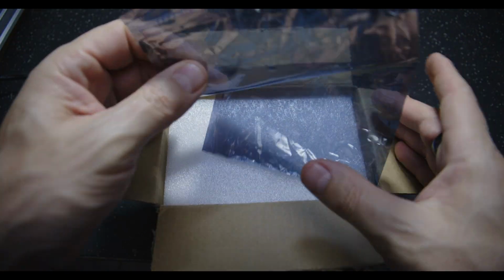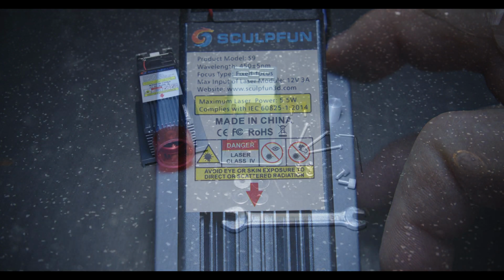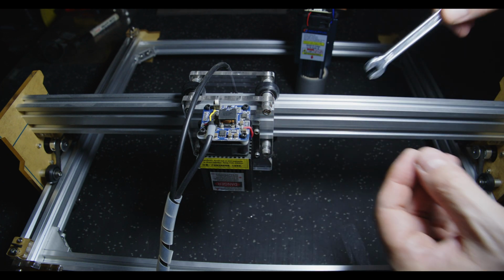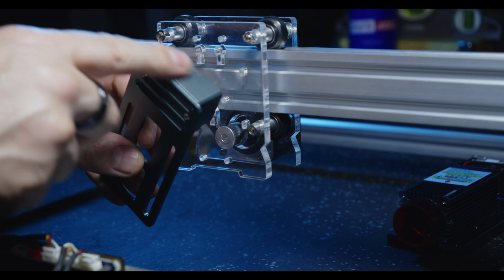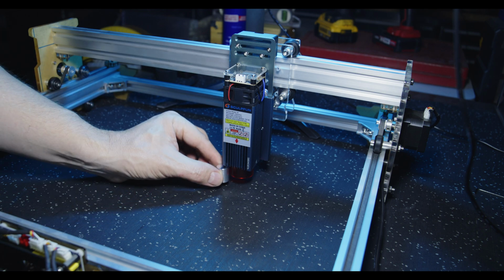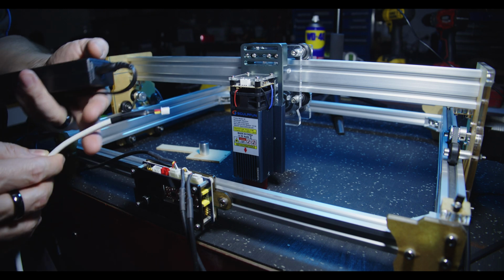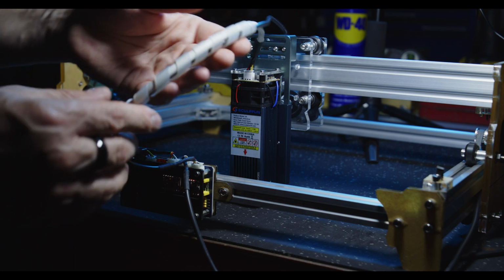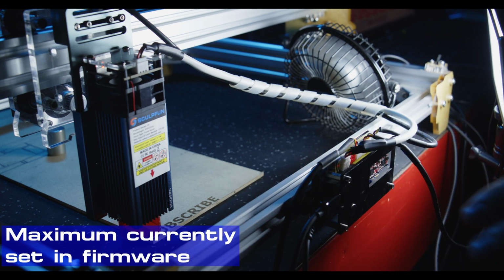#50 - How to upgrade the Elekslaser A3 (and others) to use the Sculpfun S9 Laser Module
I fit a "higher power" laser to my existing and lethargic Elekslaser A3 platform, so how easy is it? Are there any traps for young players?  Watch and find out. 😜

Depending on the response, I may do a material cutting test video putting this unit through its paces.

The XYZ Concepts Discord channel, come and say hi, tell me about a project you are working